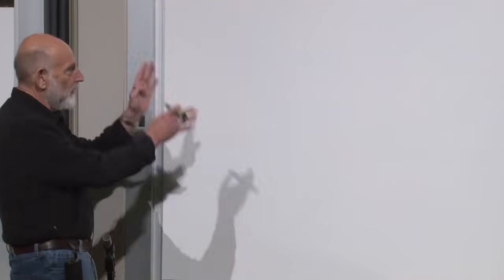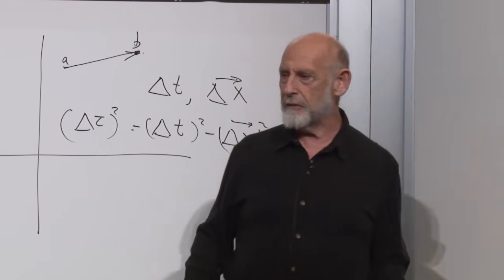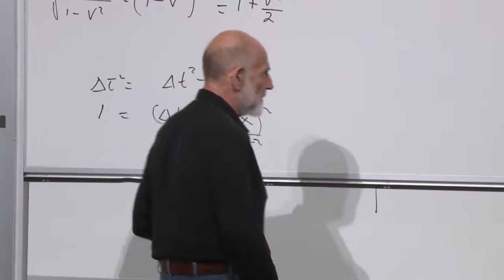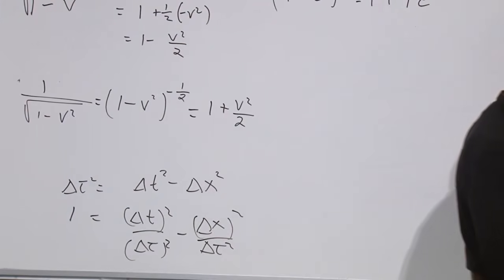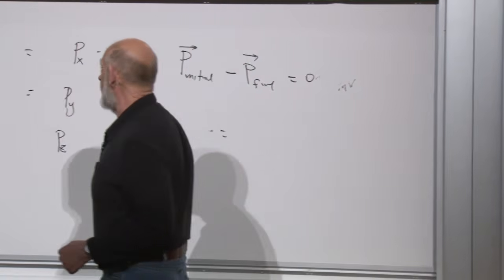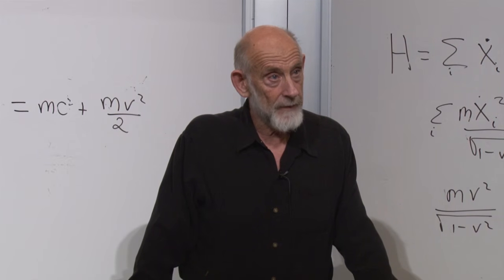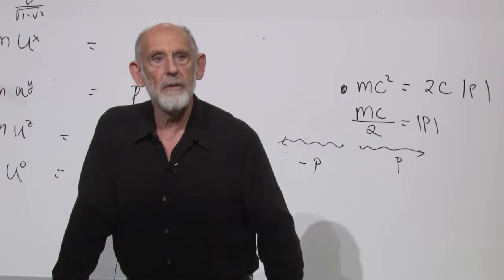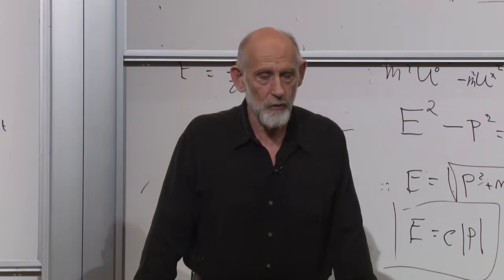Special Relativity | Lecture 3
(April 23, 2012) Leonard Susskind begins to discuss particle mechanics and the role that they play in the special theory of relativity. This includes how particles move, the idea of momentum, and some topics on energy.

In 1905, while only twenty-six years old, Albert Einstein published "On the Electrodynamics of Moving Bodies" and effectively extended classical laws of relativity to all laws of physics, even electrodynamics. In this course, Professor Susskind takes a close look at the special theory of relativity and also at classical field theory. Concepts addressed here include space-time and four-dimensional space-time, electromagnetic fields and their application to Maxwell's equations.